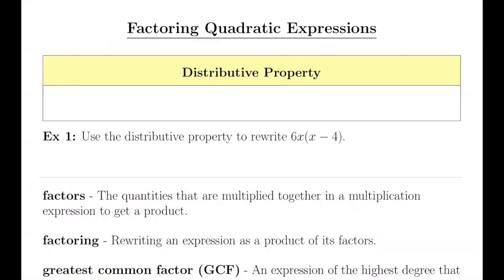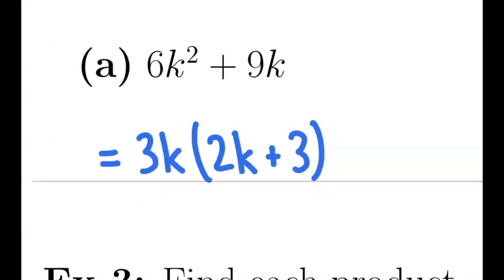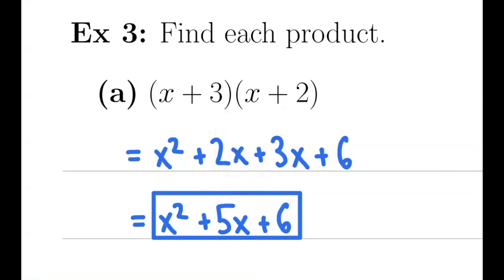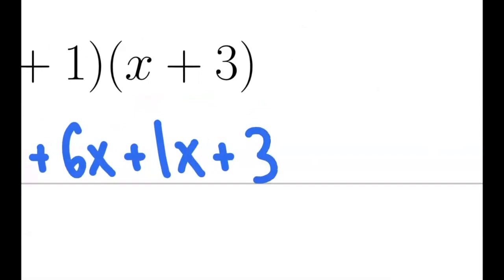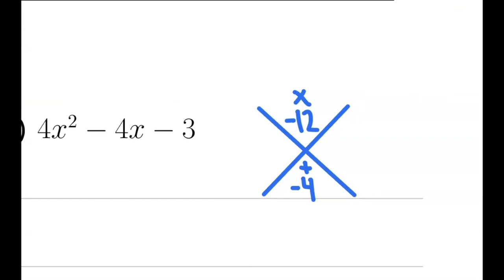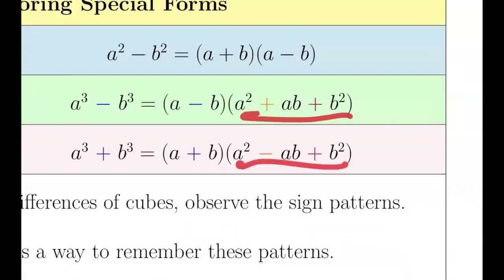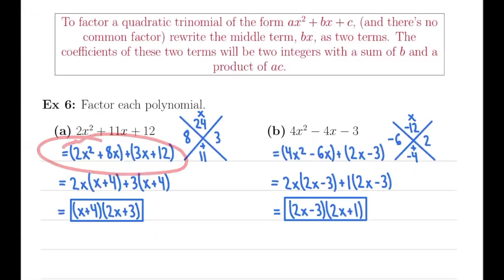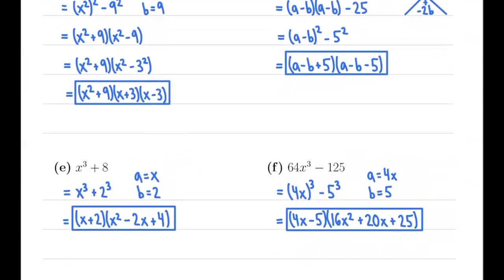Factoring Quadratic Expressions (ft. successful math club secretary and stick bug)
This video covers how to factor quadratic expressions. We start off with a review of the distributive property, what GCF means, and the FOIL method. Then, you’ll learn step-by-step methods to factor quadratic expressions without trial and error! Additionally, I talk about how to factor special forms such as difference of squares, difference of cubes, and sum of cubes. By the end of this video, you’ll have a solid understanding of various factoring methods and be well-equipped to tackle a wide range of factoring problems. Whether you’re a student looking to improve your algebra skills or just someone interested in math, this video is perfect for you.

Timestamps
0:00 Intro
0:47 Distributive Prop/Ex 1
2:20 Vocab
4:03 Ex 2a
6:17 Ex 2b
6:47 Ex 2c
7:55 Ex 3a
10:13 Ex 3b
10:57 Ex 4a
13:30 Ex 4b
16:49 Ex 5a
17:25 Ex 5b
17:57 Ex 6a
22:16 Ex 6b
25:09 Factoring Special Forms
29:14 Ex 7a
30:27 Ex 7b
31:25 Ex 7c
33:54 Ex 7d
36:55 Ex 7e
38:00 Ex 7f
39:45 Outro